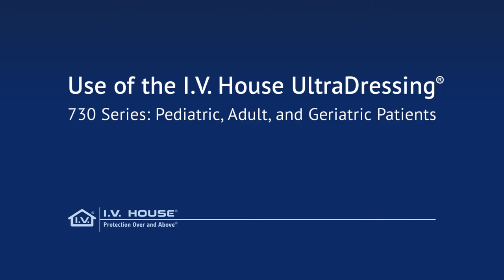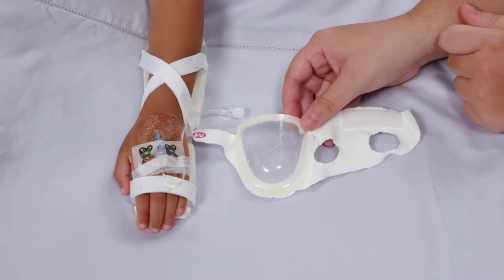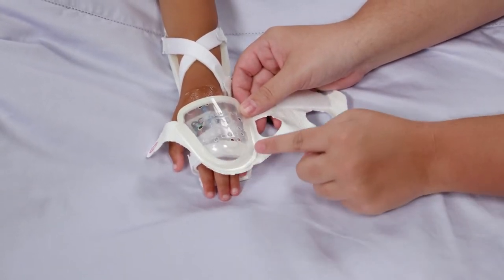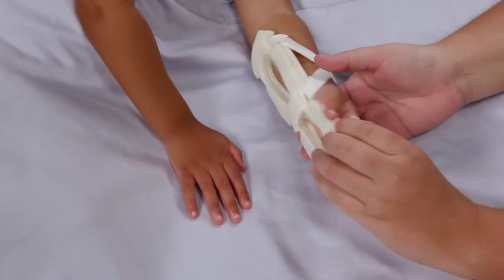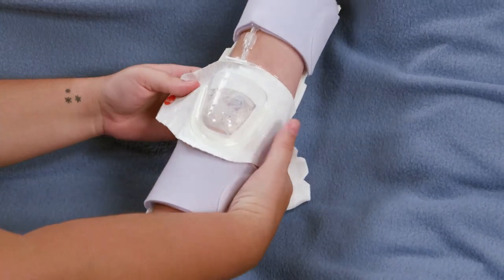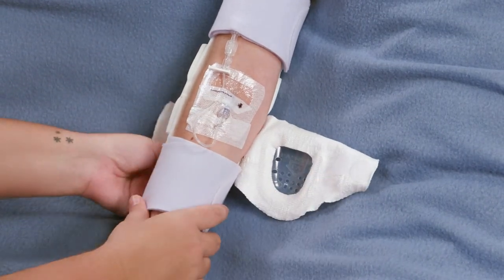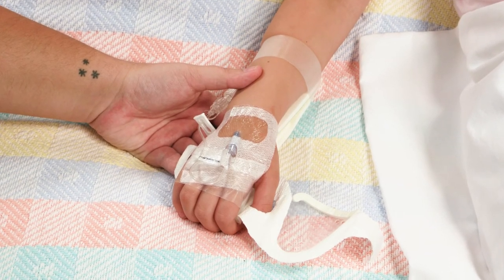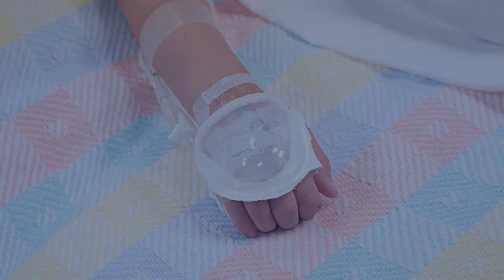Use of the I.V. House UltraDressing 730 Series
The award-wining I.V. House UltraDressing is suitable for pediatric, adult, and geriatric patients. The tape-free design protects the IV catheter on either hand or arm, and increases access for visual and manual assessments.